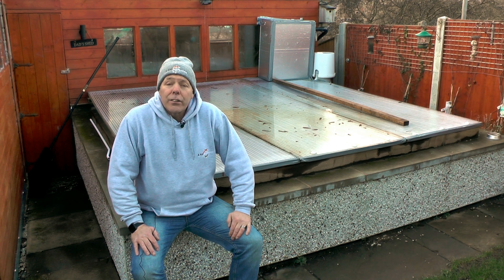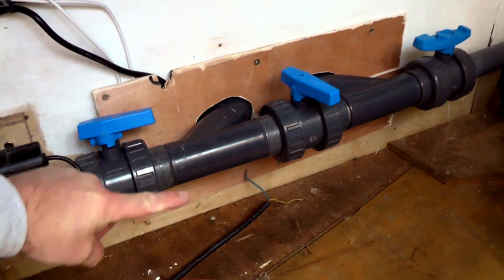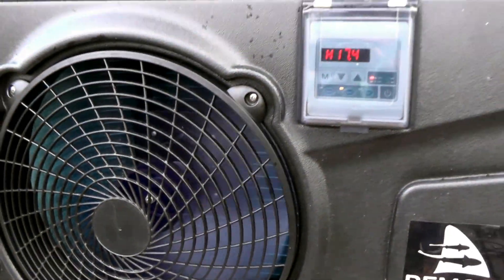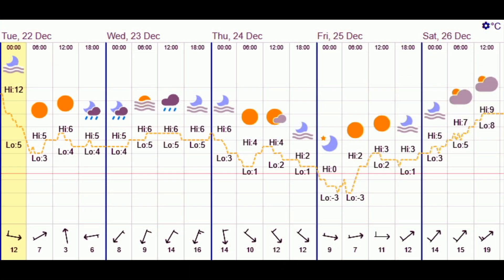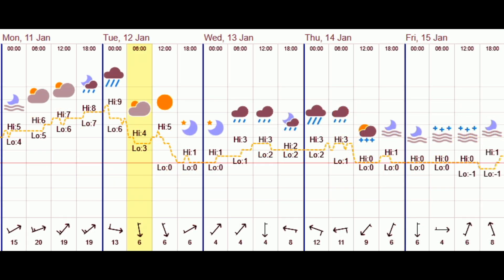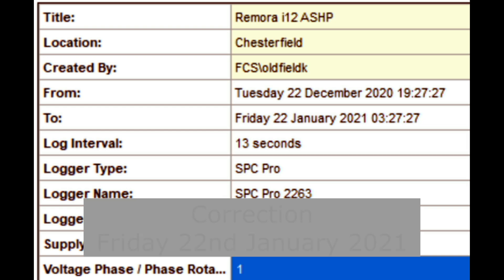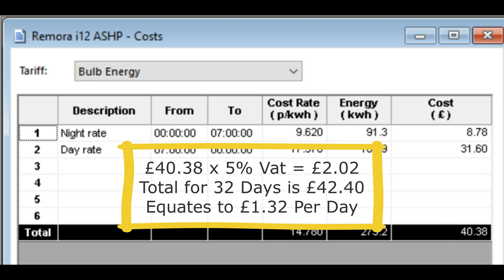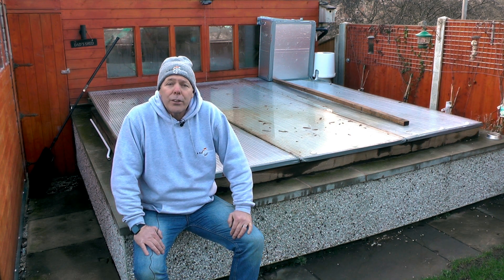Costs For A Remora i12 Air Source Heat Pump - How Much Does It Cost To Heat A Koi Pond To 17°C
Winter Costs For A Remora i12 Air Source Heat Pump - How Much Does It Cost To Heat A Koi Pond To 17°C

Following 32 Days of Minus temperatures and 5 days of Snow we see how much it costs to run a Remora i12 ASHP on a 2,250 Gallon Koi Pond at 17°C

3m x 3m x 1.25m made of Breeze Blocks
2 x PondXpert Variflow 20000 Pond Pumps
1 x Evolution Aqua Evo 55 UV
1 x Oase ProfiClear Premium Compact-M Gravity EGC Fed by the 4" Bottom Aerated Drain
1 x PondXpert SpinClean Auto 20000 Filter (24w UVC) Fed by the Skimmer
1 x 3 Tier Bakki Shower (2 x Bakki Home Media + 1 x Pumice Stone) Fed by the Skimmer
2 x Matsuko Switch Box Timers + PG
1 x Secoh EL S 60 Air Pump
1 x Secoh JDK S 80 Air Pump
1 x Remora Wi-Fi Inverter Swimming Pool Heat Pump (12kW)
1 x Cloverleaf Low Voltage Auto Feeder
1 x Seneye Home & Seneye Web Server & WIFI Module
1 x Pontec Pondostar 6 LED Light
1 x Pontec Pondostar 3 LED Light

1mm EPDM Rubber Box Weld Liner 3m x 3m x 1.2m

Growing Tanks

1.15m x 1m x .75m
1 x Ponxpert Spinclean Auto 8000 Pond Filter Pressure Filter
1 x Pondxpert 10000 Variflow Pump
1 x Hidom 6w Aquarium Adjustable Air Pump Twin Valve HD-605
2 x Flat Air Disks
1 x 330w Aquarium Heater
1 x Matsuko Switch Box Timer
1 x Cloverleaf Low Voltage Auto Feeder
Water Returns through a small 3 tier Bakki /shower filled with BHM, Pumice Stone & Alfagrog

1.2m x .95m x .55m
1 x Ponxpert Spinclean Auto 6000 Pond Filter Pressure Filter
1 x Pondxpert 10000 Variflow Pump
2" Aerated Bottom Drain
1 x Hidom 6w Aquarium Adjustable Air Pump Twin Valve HD-605
2 x Flat Air Disks
1 x 330w Aquarium Heater
1 x Matsuko Switch Box Timer
1 x Cloverleaf Low Voltage Auto Feeder

Food:
Dai Suki - Growth 4mm
Saki Hikari Malance
Dai Suki - Gold X "Next Generation" 4mm
Aqua Source - High Growth 3mm

Filmed on a Panasonic HC- V720, GoPro Hero 7 & Iphone 8